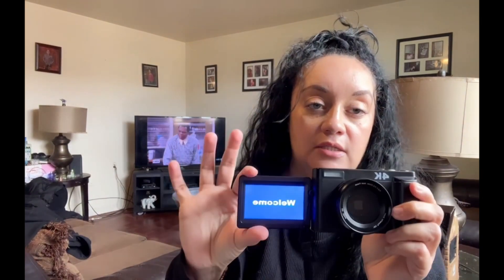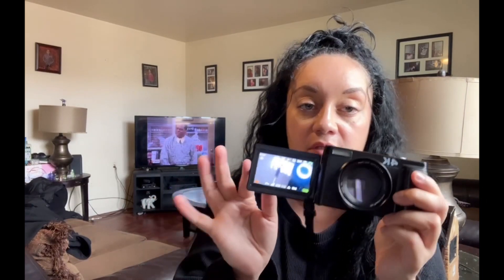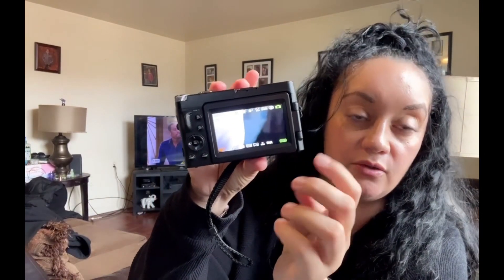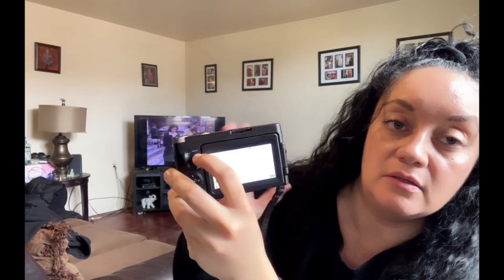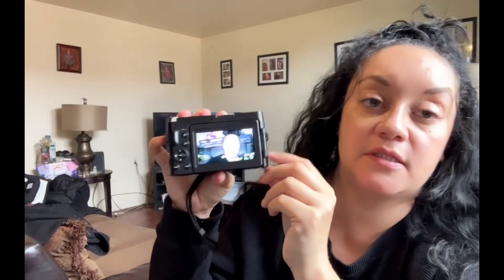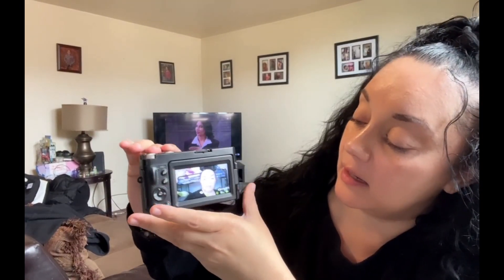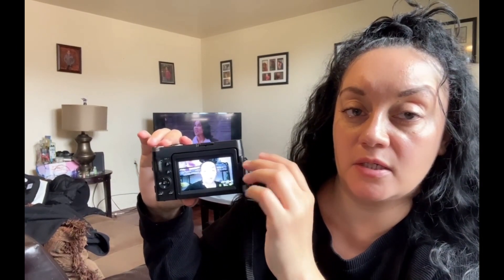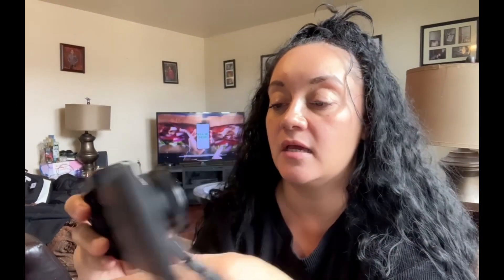Here My Pros and Cons On The 4K Vlog Camera.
Thanks for Viewing My Channel! Also, Turned on Post Notifications 🛎 to get updates on New Video.

Followed My Instagram Page: lifeofjenny1

Followed My Tiktok Page: muneca086